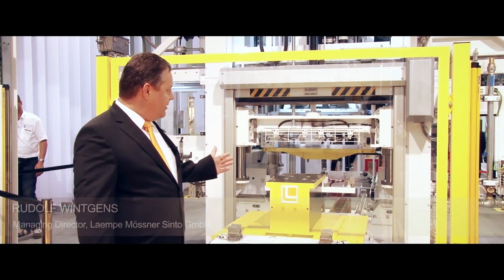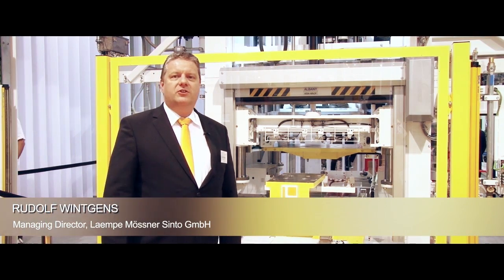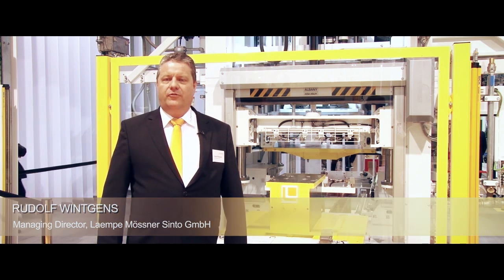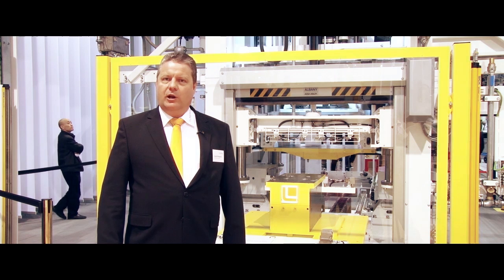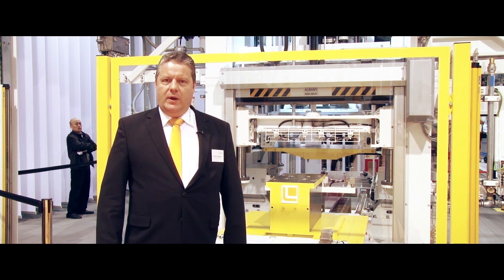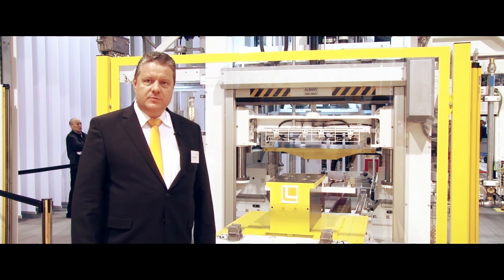LAEMPE MÖSSNER SINTO - AT GIFA 2015 - Interview with Rudolf Wintgens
LAEMPE MÖSSNER SINTO WORLD LEADERS - A SUCCESSFUL GIFA 2015

Interview with Rudolf Wintgens at GIFA 2015

• machinery at the world's largest foundry trade fair
• German family company strengthens its position with a strategic alliance with the Japanese group Sinto

Laempe Mössner Sinto is a foundry technology provider and a world market leader. The company is well known for its core making machinery, producing cores made out of mixed cured sand. These complex foundry cores are used for example in cylinder head or engine block castings.

The company based in Meitzendorf (Saxony-Anhalt) has shown at GIFA it’s latest generation of core shooting machines: The LHL 30 and the LFB 25 were the highlights at this year's fair.

The LHL with a clamping force of 30 tons is a heavy duty and one of the fastest core shooters in the world. In addition there were other products on the Laempe Mössner Sinto 400 square meters stand. These included gas generators (LGi) that support the hardening of the cores, sand mixer type LVM 15 and the laboratory core shooter L1.

Laempe Mössner Sinto, a traditional company with around 300 employees and a turnover of 65 million euros (2014) is one of the most important employers in Saxony-Anhalt. The innovative machines "Made in Germany" are delivered worldwide, customers are mainly foundries in the automotive, pump and rolling-stock industries. Recently a strategic partnership with the Japanese Sinto Group, the world's largest manufacturer of foundry equipment, was announced. The listed company acquired a minority interest of 40 percent in the family business.

Partnership with Sinto Group is an important step to further growth:

"It will strengthen our position in a world market that is becoming increasingly tough. The alliance with Sinto is the desired strong partnership and an important part of our internationalization strategy. The main growth is in export, especially in emerging markets such as the BRICS countries" , Andreas Mössner spoke at a press conference about the new partnership at GIFA 2015. The company has been operating under Laempe Mössner Sinto GmbH.